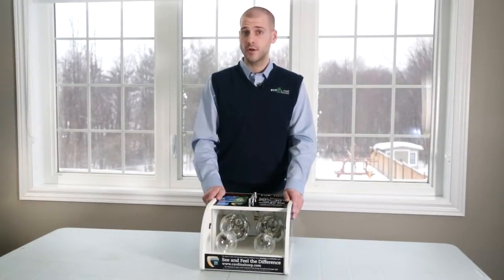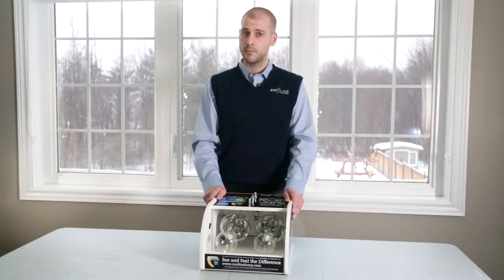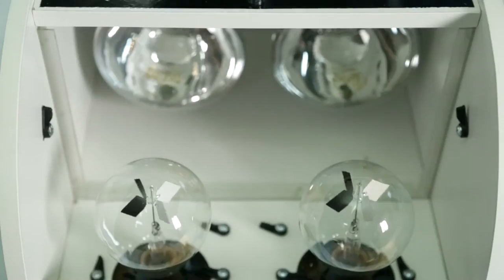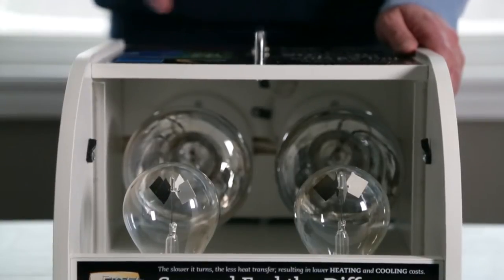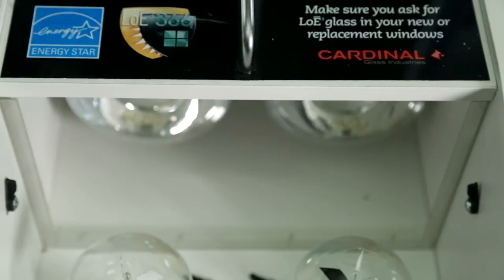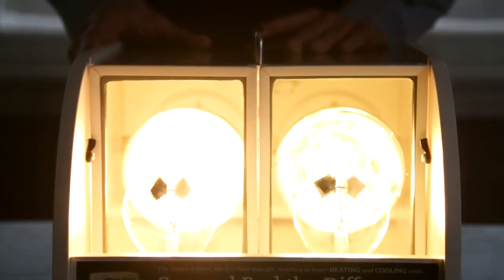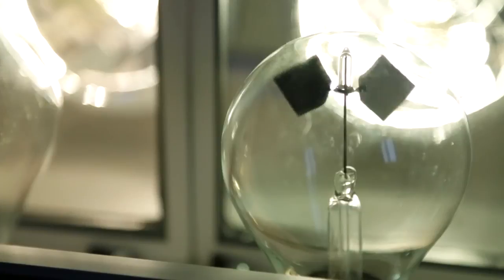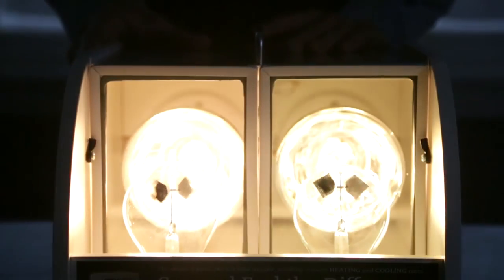Benefits of Low Emissivity Coatings on Windows | Ecoline Windows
Discover how modern, energy-efficient windows with low emissivity (low-e) coatings can minimize heat loss, protect against harmful UV rays, and maintain comfortable temperatures year-round. See the difference between clear glass and low-e coated glass in our demonstration.

Looking for new windows or doors from a reliable, leading window replacement company across Canada? We've got you covered!

Get Your Free Quote Today! 🔥

💰💰💰Claim Up to $3750 Rebate for Windows, Doors and Patio Doors